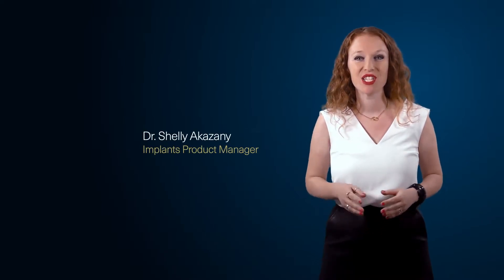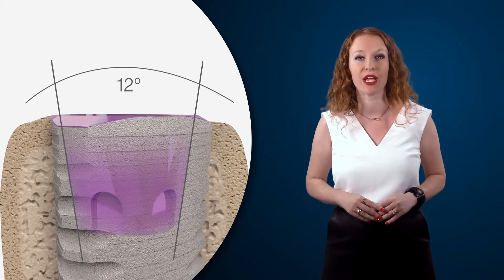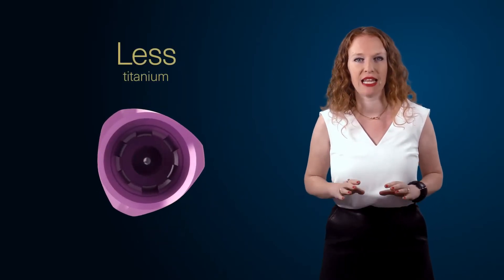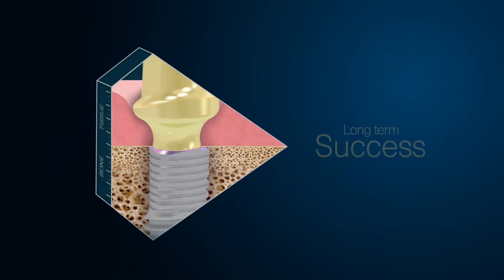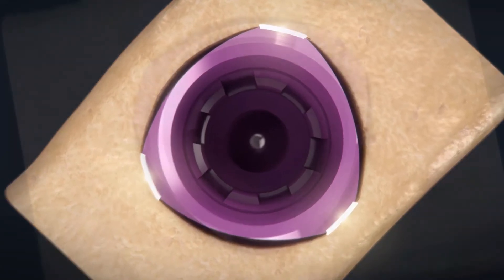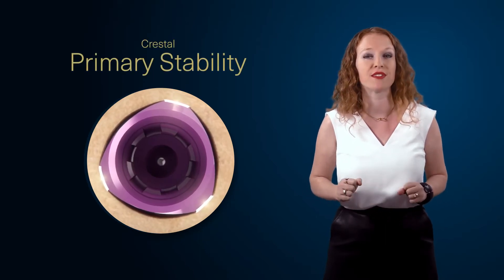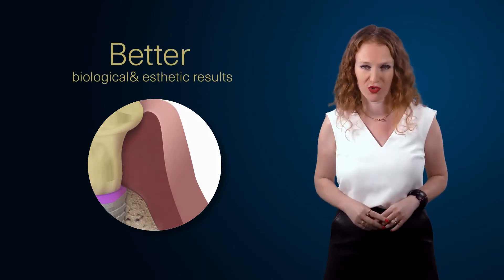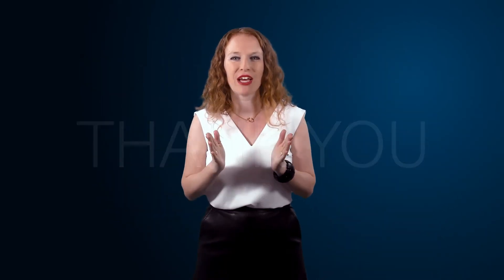V3 implant system – features and benefits, Part I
Learn from Dr. Shelly Akazany, MIS Implants Product Manager, all about the features and benefits of the innovative V3 Implant System.